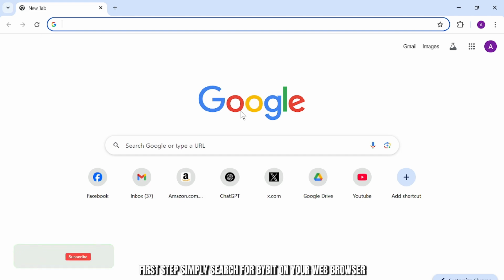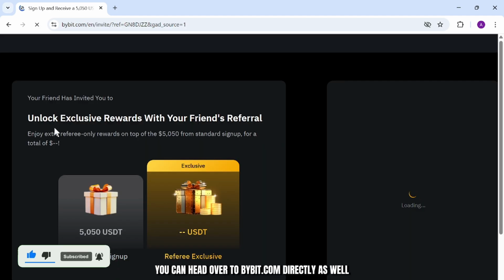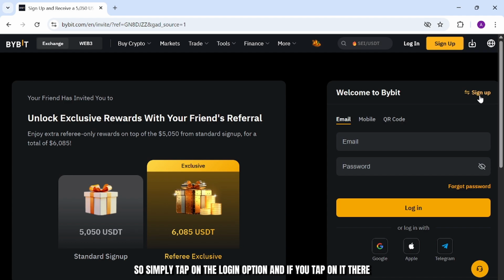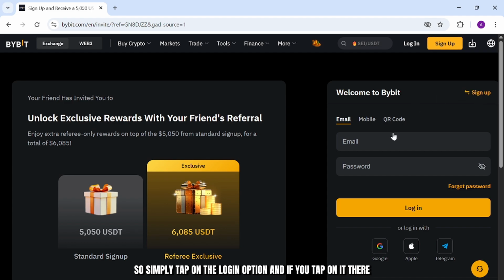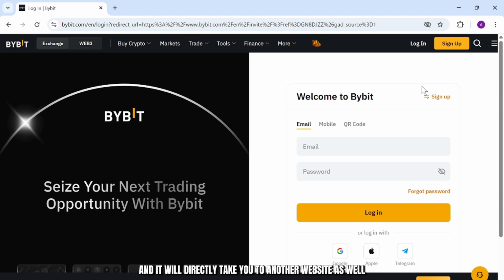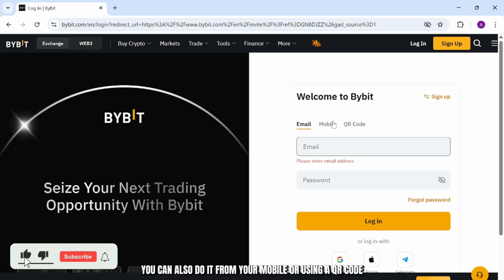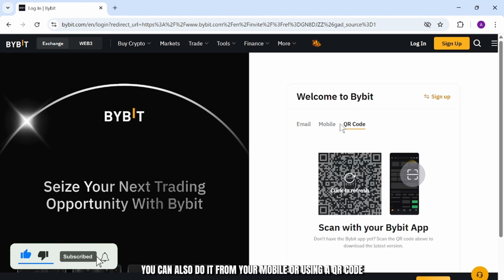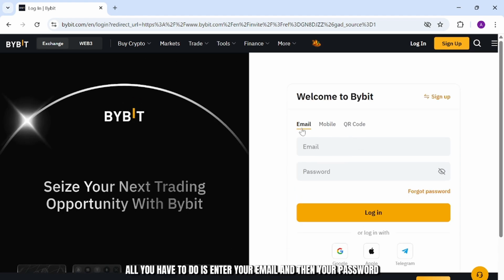How to Sign In ByBit Account (2025) | Login to ByBit Account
Having trouble logging into your ByBit account in 2025? 🧾📲 This quick and easy tutorial will show you exactly how to sign in to your ByBit account using the latest app and web interface — step by step!

What You’ll Learn in This Video:
✅ How to log in to ByBit via mobile app and desktop
✅ How to recover your account if you forgot your password
✅ Tips for enabling two-factor authentication (2FA) for better security

Whether you're new to crypto trading or just need a quick refresher, this guide will help you securely access your ByBit account in no time.

📌 Chapters:
⏱ 0:00 - Introduction
⏱ 0:10 - How to Sign In ByBit Account